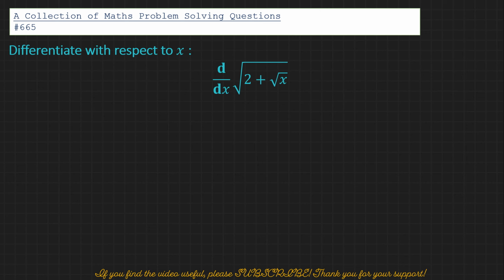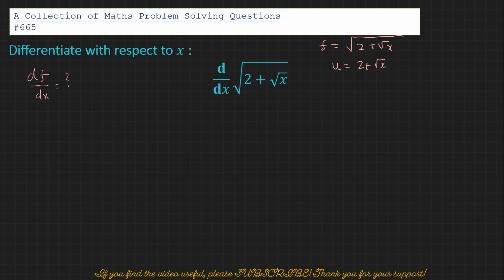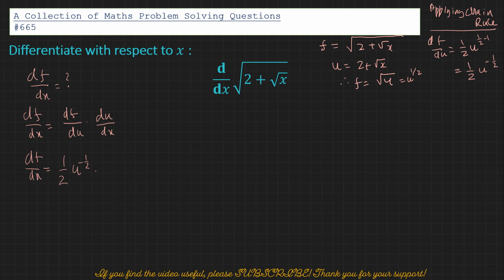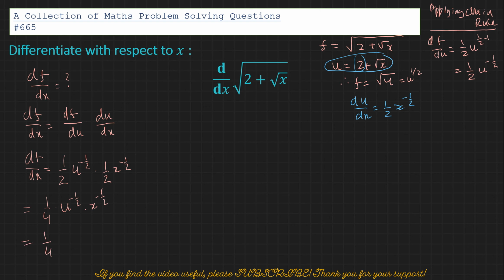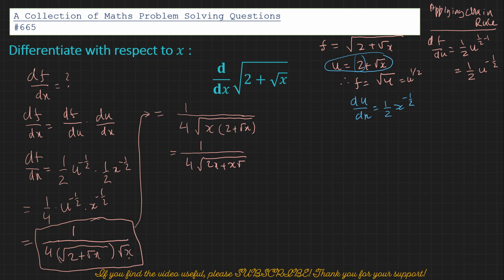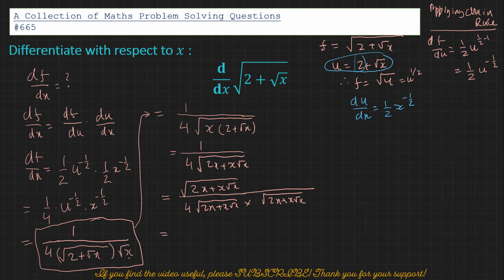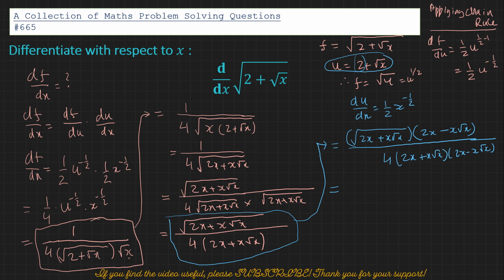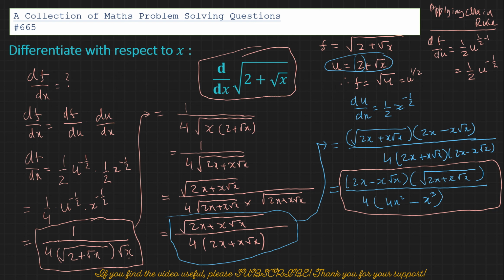A Collection of Maths Problem Solving Questions #665 (Differentiation | Chain Rule)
Differentiate with respect to 𝑥 :
ⅆ/ⅆ𝑥 √(2+√𝑥)